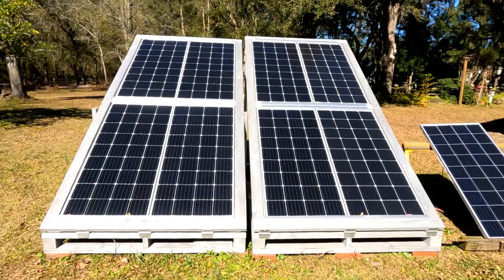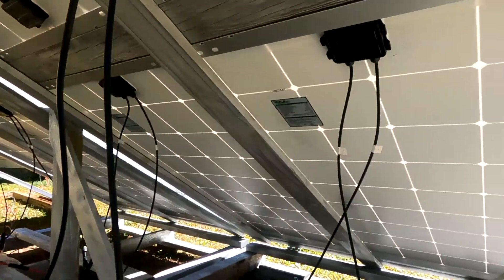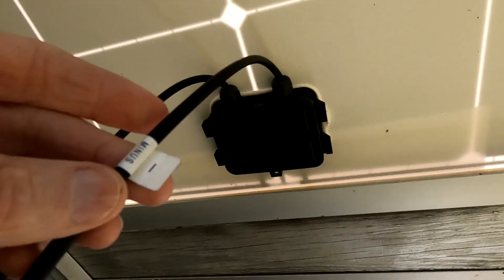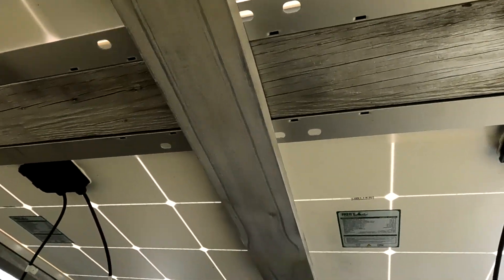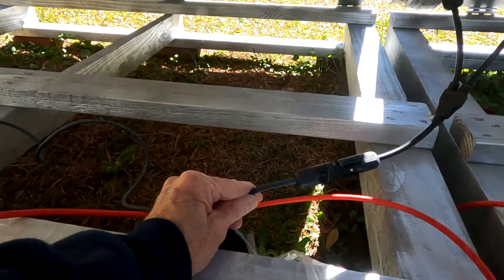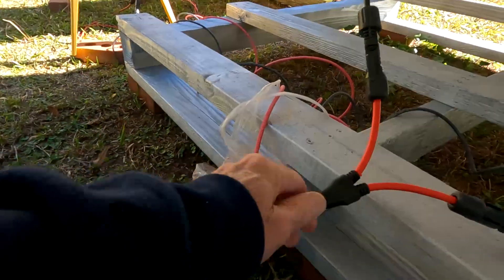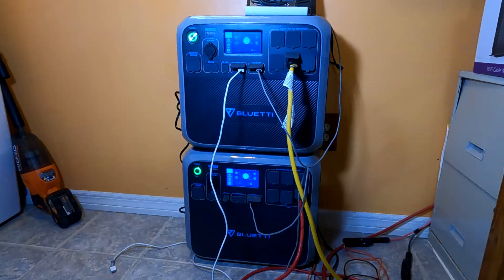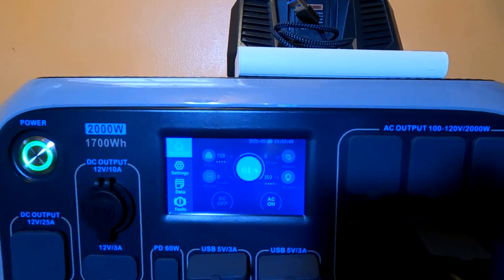Experiment in solar to charge 2 Bluetti AC200 Power Stations simultaneously with one pair of cables.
This video shows how to wire solar panels in series/parallel to charge two Bluetti AC220 solar generators simultaneously while using only one pair of power cables going into the house. Caution: This is for experimental purposes only and there may be risk in damaging your equipment if you choose to duplicate this experiment. Do not try this unless you understand the hazards that may occurred.